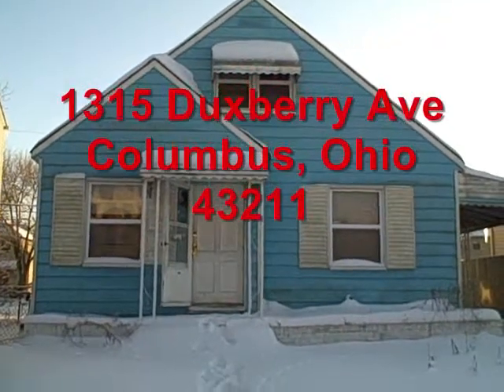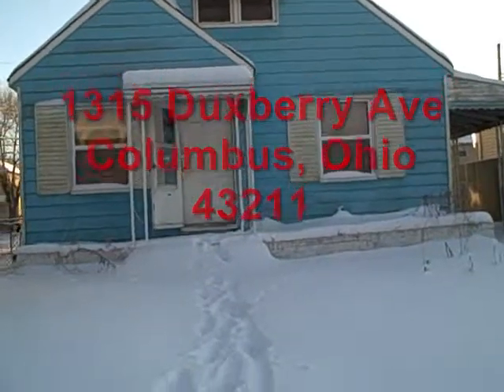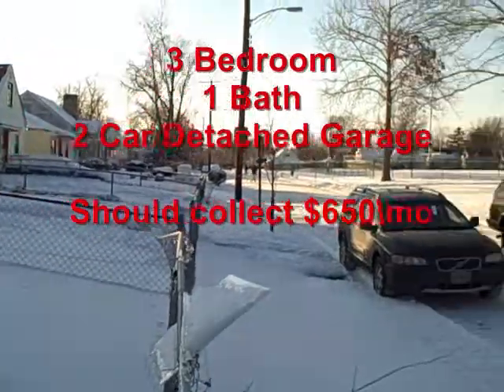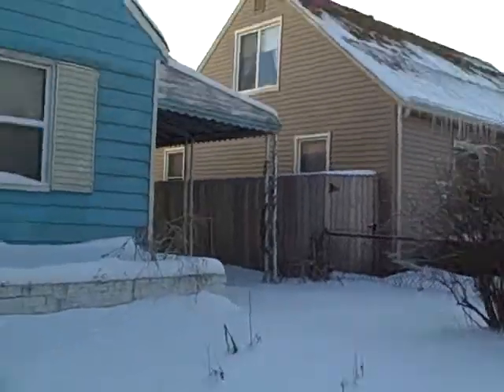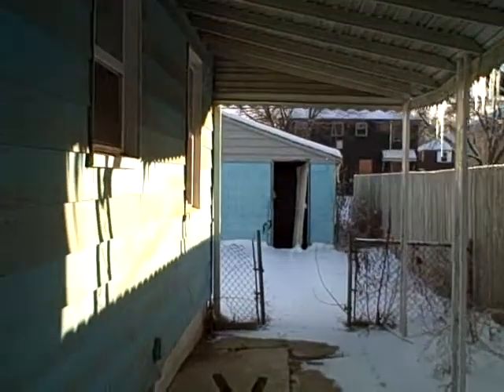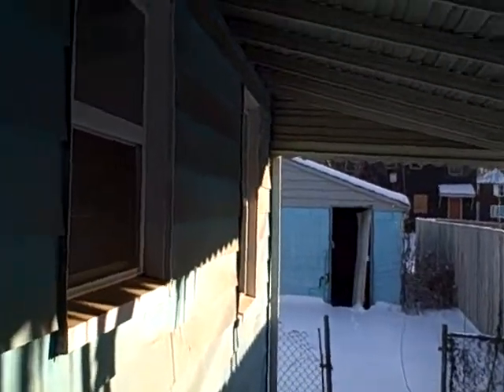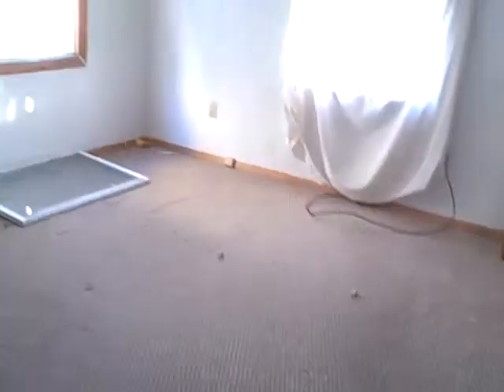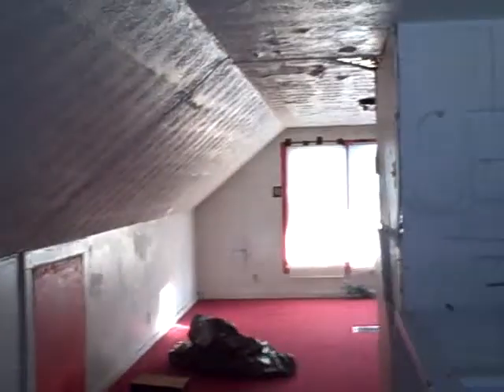1315 Duxberry Ave 13009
Wholesale Investment Property in Columbus, Ohio